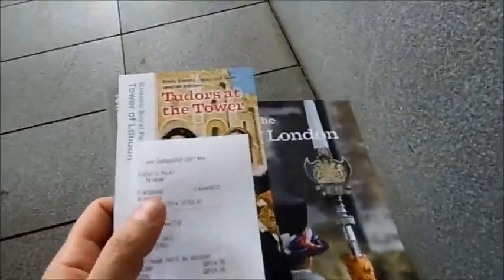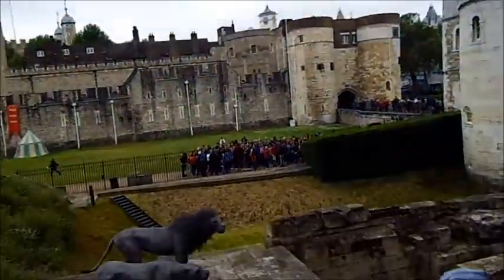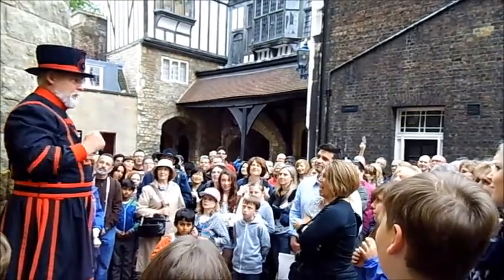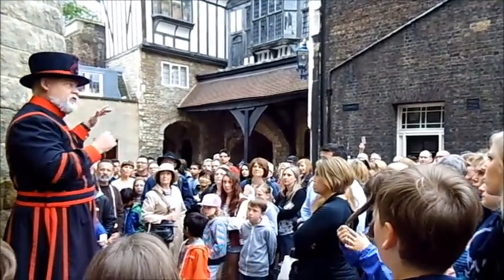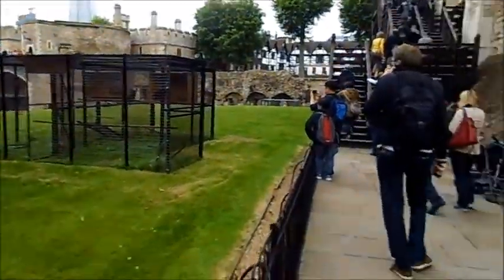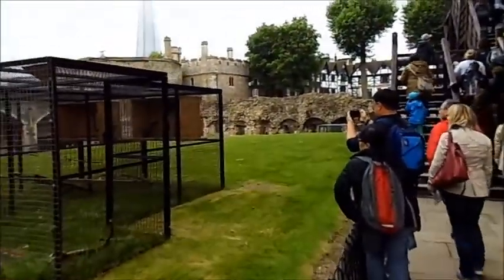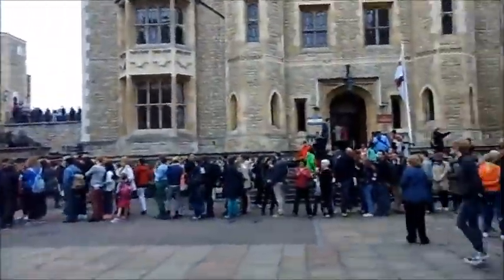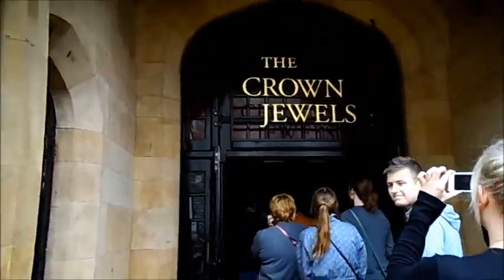London Vlog 2014 (ep17) Tower Of London Tour With A Yeoman of The Guard (Beefeater) HD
A tour around the tower of london,joined by one of the yeoman of the guards (beefeaters).